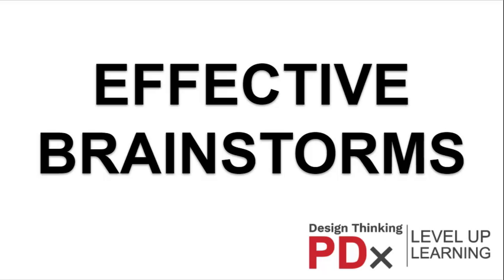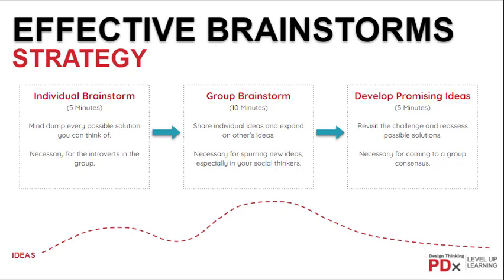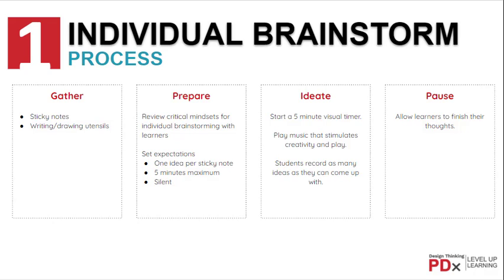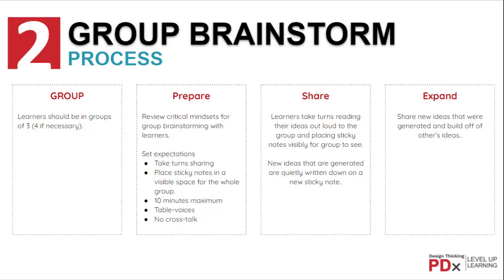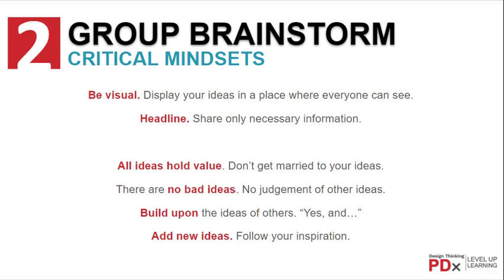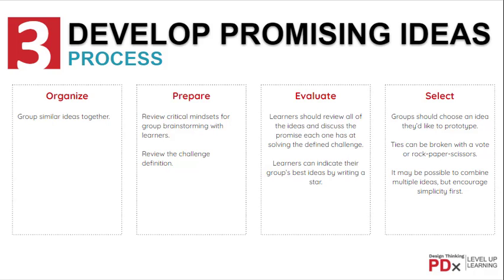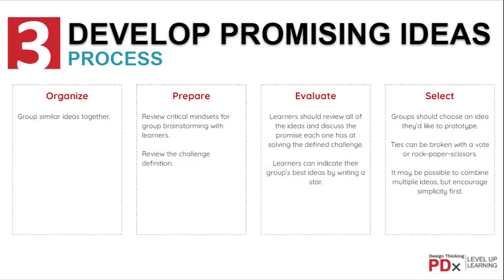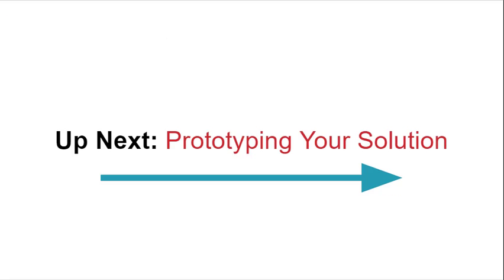22 03 Effective Brainstorms